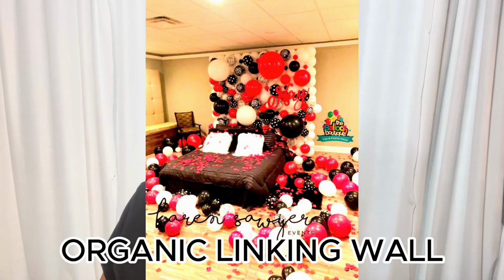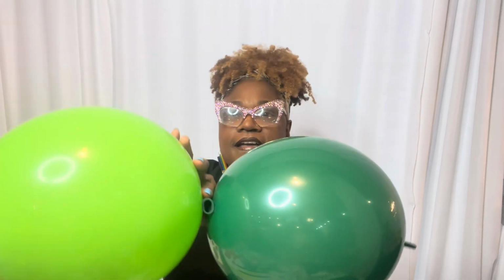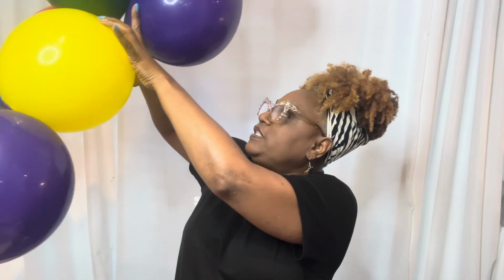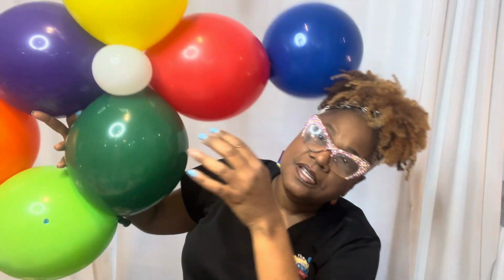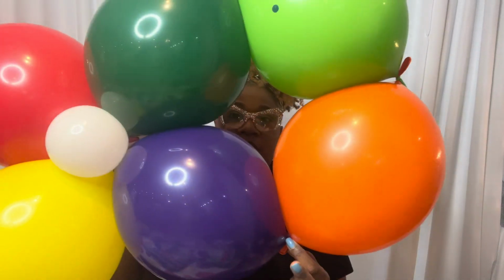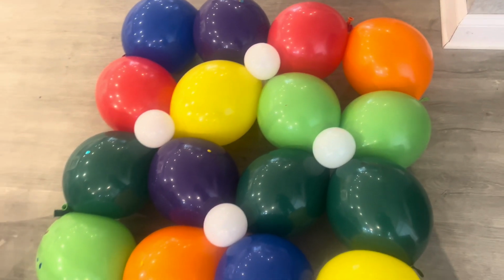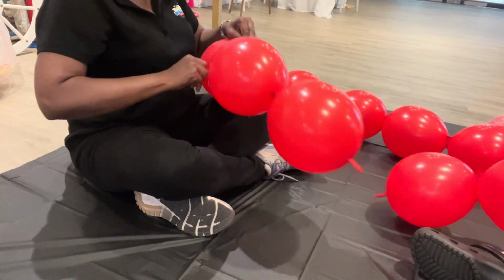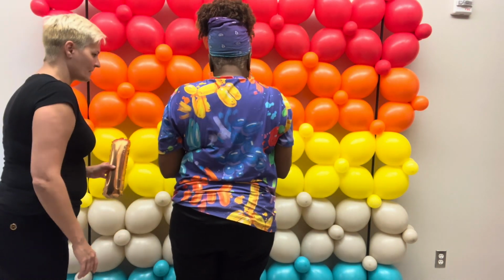Easy Balloon Wall For Beginners | Linking Balloon Wall Tutorial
🎈 New to balloon decor?

Learn how to create a stunning balloon wall using linking balloons in this easy-to-follow tutorial! Whether you're new to balloon decorating or looking to add a new skill to your repertoire, this video will guide you through the process step-by-step. Perfect for parties, events, and backdrops, this linking balloon wall is a versatile and eye-catching decor piece. You'll also pick up tips and tricks to make the assembly quick and simple.

🌟 Struggling with how to price your balloon decor? Not sure what to include in your client contracts or how to look professional?

You’re not alone—and that’s why I created the Balloon Business Digital Vault
Inside, you’ll get instant access to my most-used templates, pricing guides, client forms, and proposal tools—everything you need to run your balloon business like a pro.

🎯 Ready to stop guessing and start growing?

☕ SEND A THANK YOU: ☕
If you felt that the information I shared with you was valuable, as a small token of your appreciation, you may buy me a "Cup of Joe!" This is just a fun way to say, "thanks." Simply click this link:

📬 MAIL PRODUCT REVIEWS TO: 📬
Karen Sawyer
2536 Eastern Blvd., Suite 180